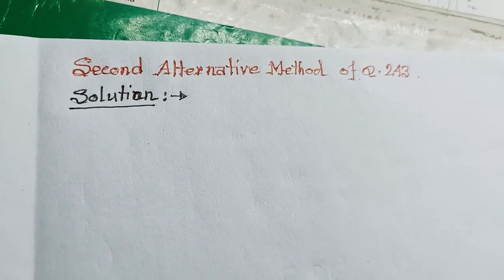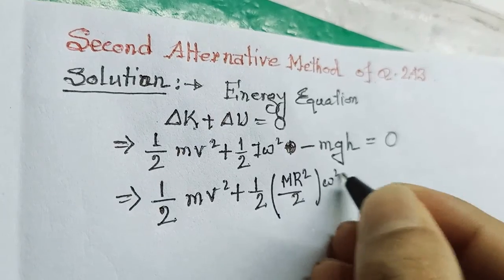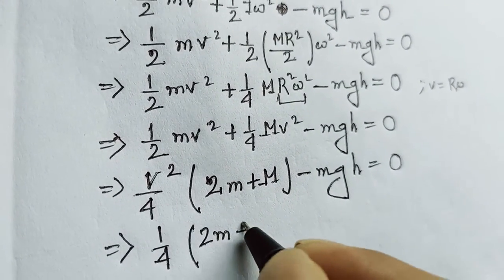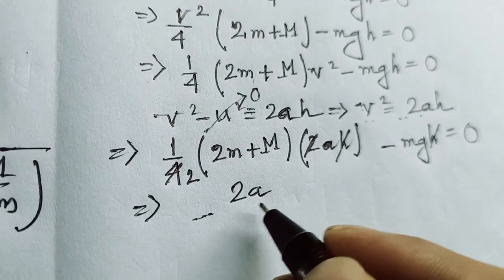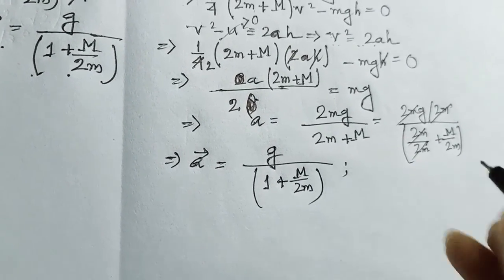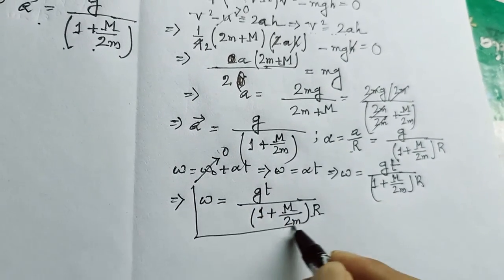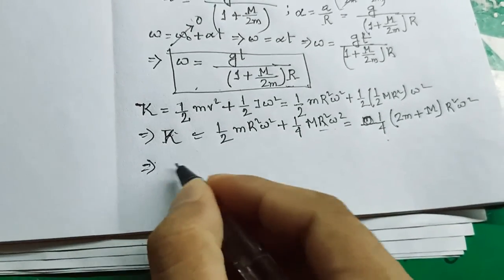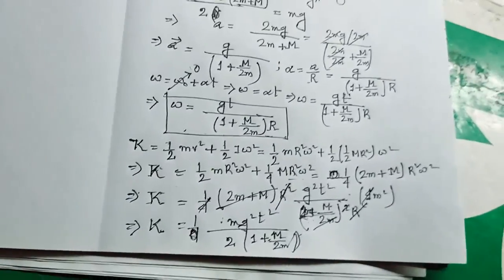Irodov Solution Problem 1.243 Second alternative way